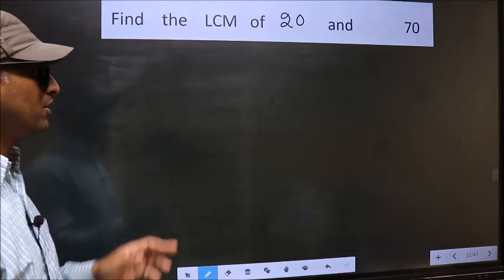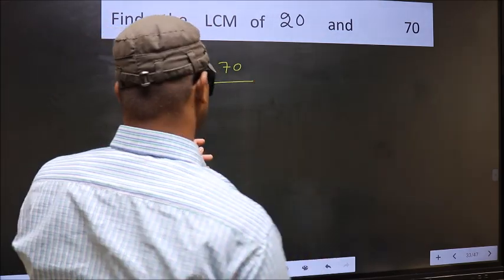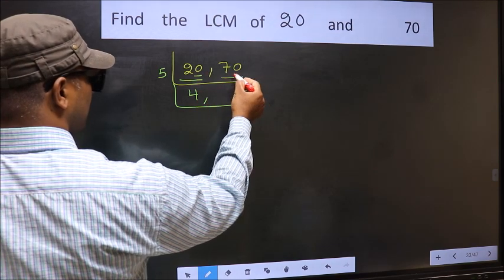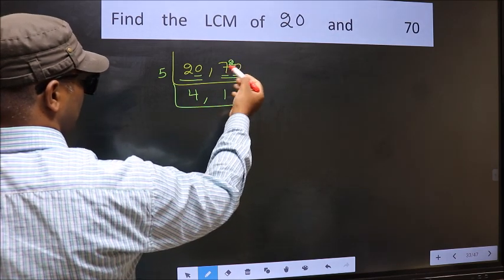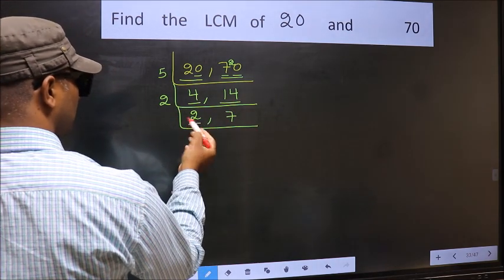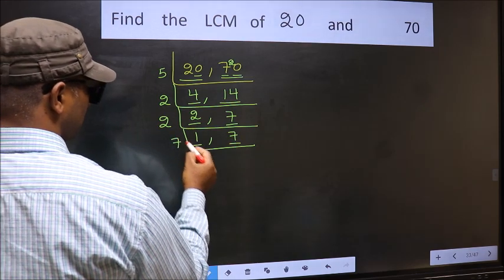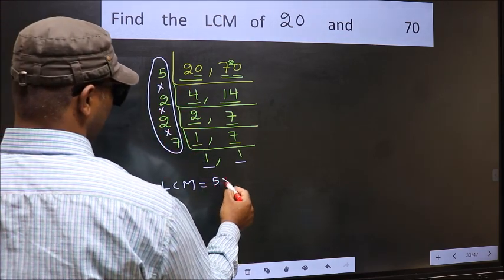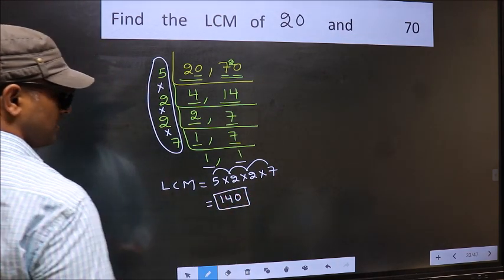LCM of 20 and 70